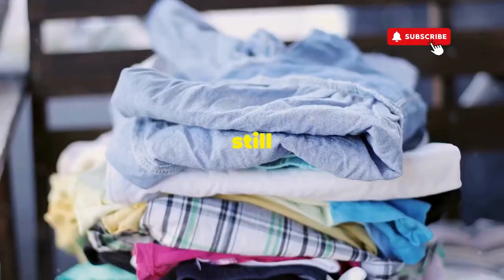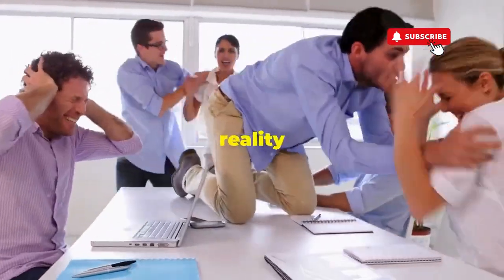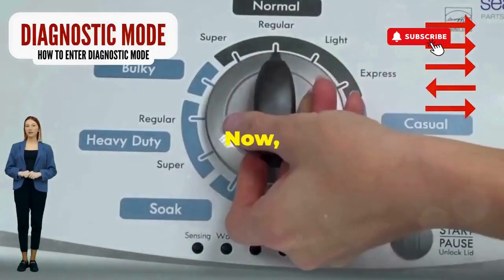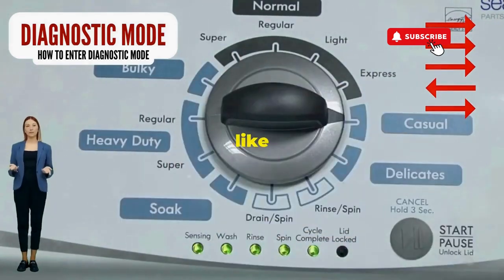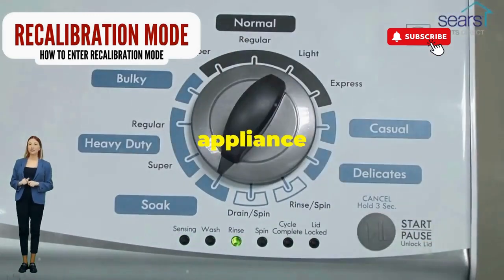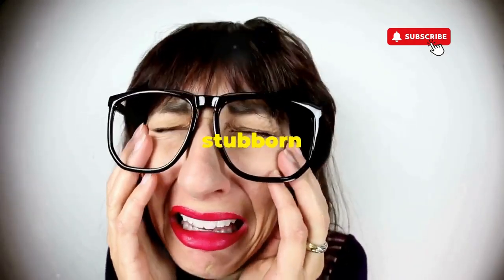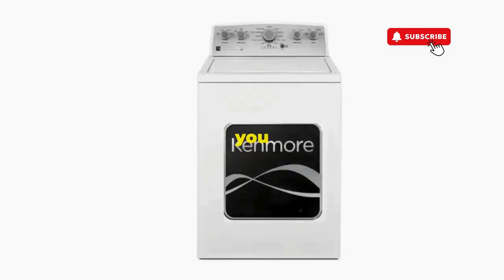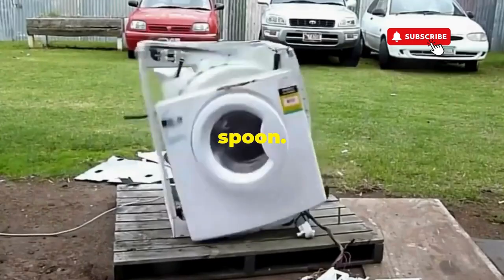WARNING Don't Call a Repairman Until You've Tried This!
Vertical Modular Washer Repair Bible :
STEP 1: Recalibrate
STEP 2: Pull Codes
STEP 3: Read Codes
STEP 4: Replace Part

matter!

FREE VMW Bible Don't let a broken washing machine slow you down! Learn how to fix your top load washer in 30 minutes or less with our guaranteed quick and easy tutorial.